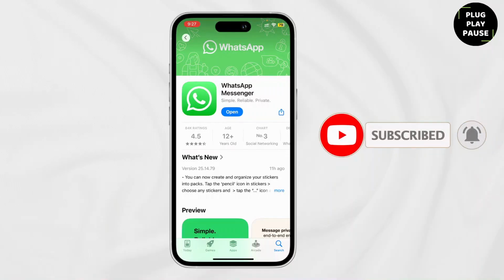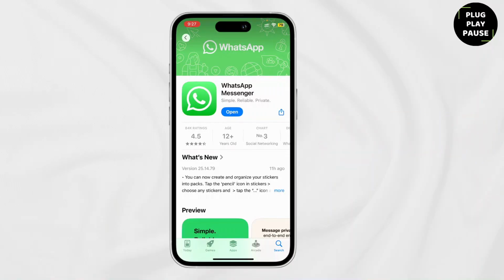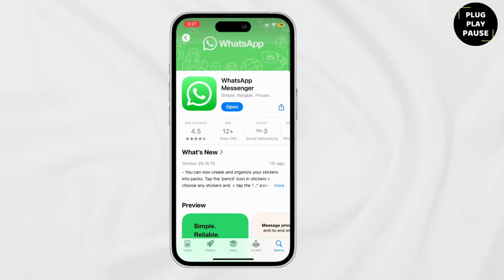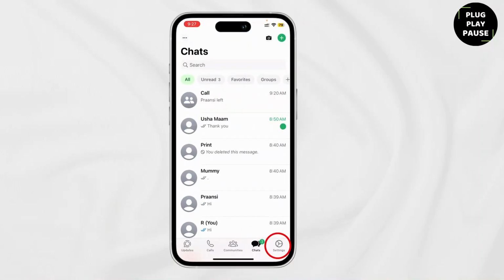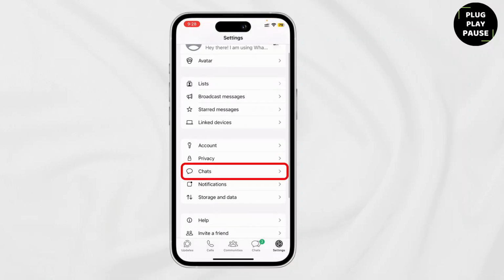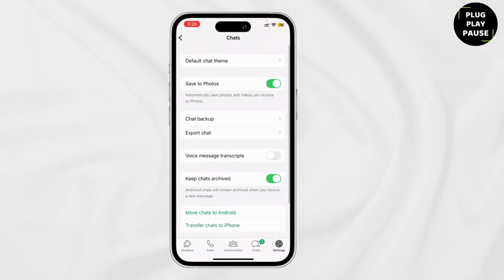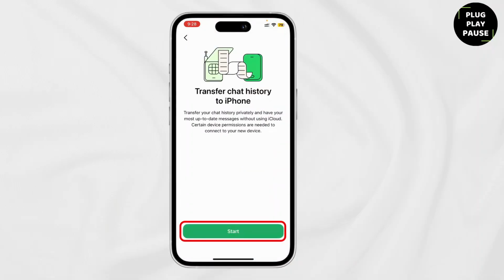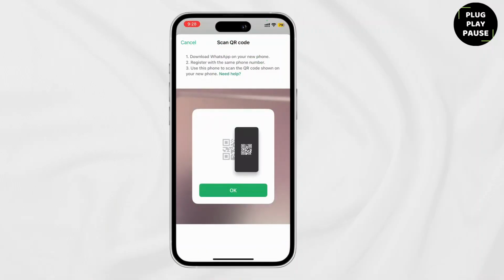How to transfer your WhatsApp chat history without Google Drive ?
Hello Guys,

Welcome to our complete guide on "How to transfer your WhatsApp chat history without Google Drive?"
If you're looking to move your WhatsApp messages, media, and chat history to another phone without using Google Drive, this video is for you.
Whether you're switching devices or simply want an alternative method to back up and restore your WhatsApp chats, we'll show you step by step how to transfer WhatsApp data without Google Drive.
Using manual backup methods, local backups, or file transfer techniques, you'll learn easy and effective ways to move your WhatsApp chat history safely and securely.

In this video, we will show:
How to transfer WhatsApp chat history without Google Drive
How to move WhatsApp messages from Android to Android without Google Drive
How to transfer WhatsApp chat via local backup
How to restore WhatsApp chats using local storage
How to back up and transfer WhatsApp chats without cloud storage